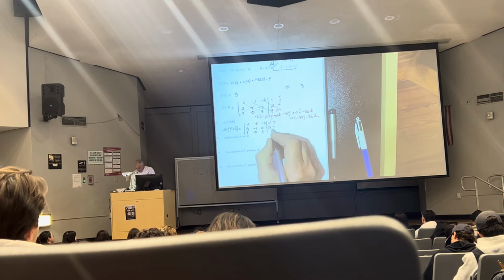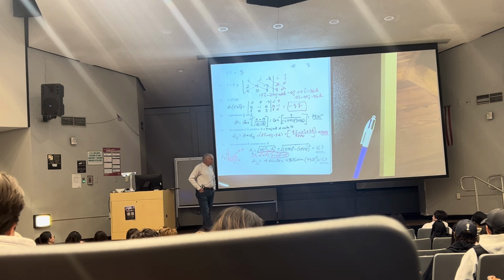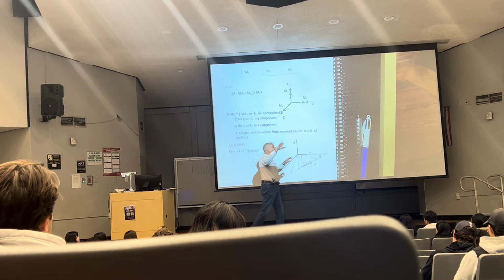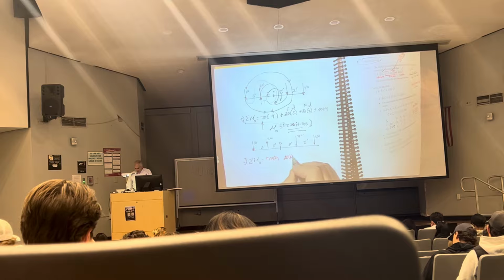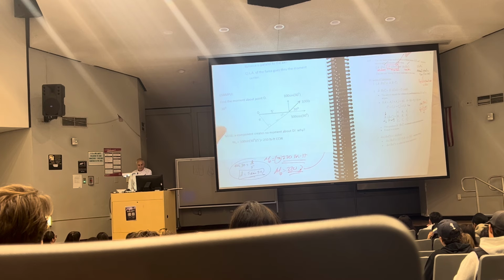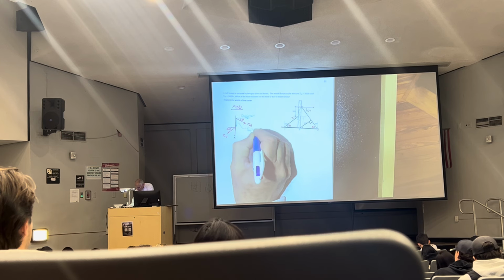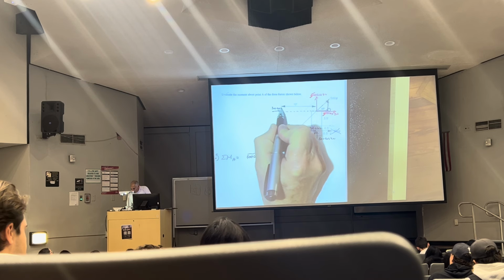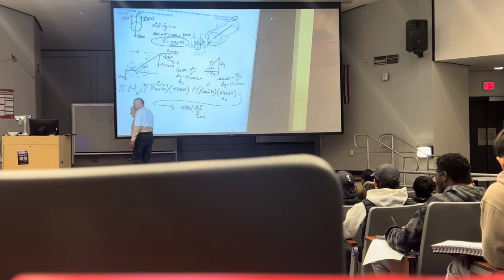Static audio part 12